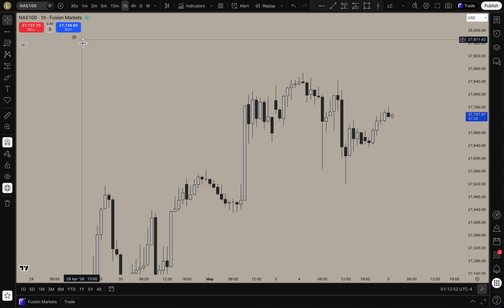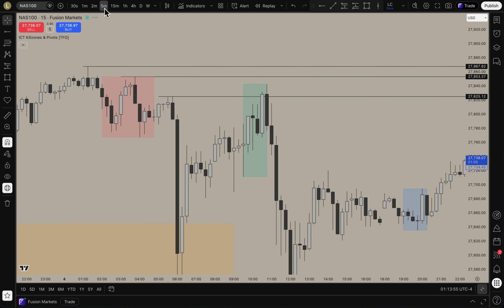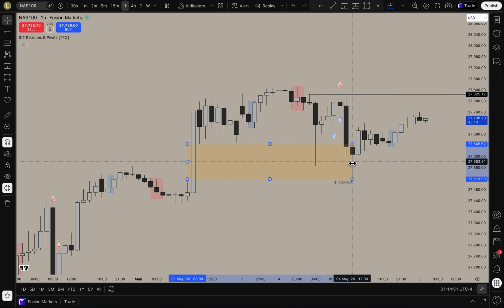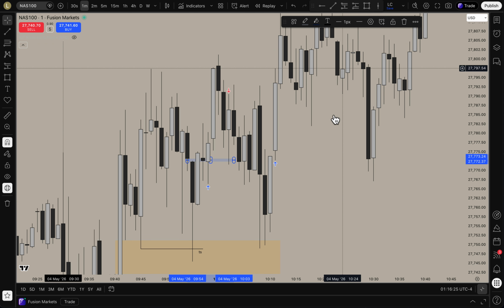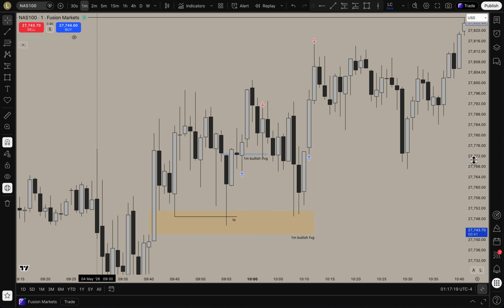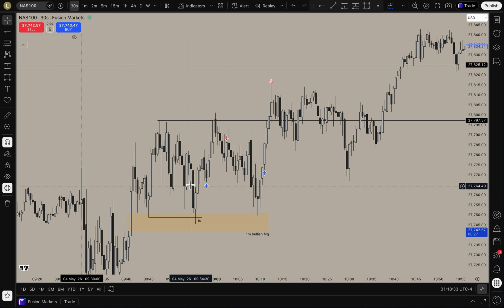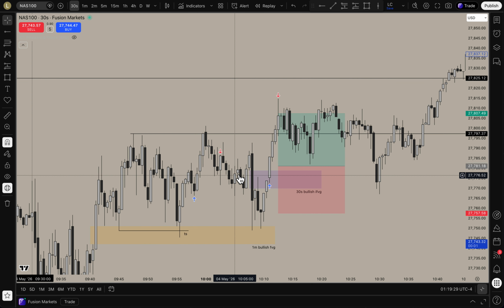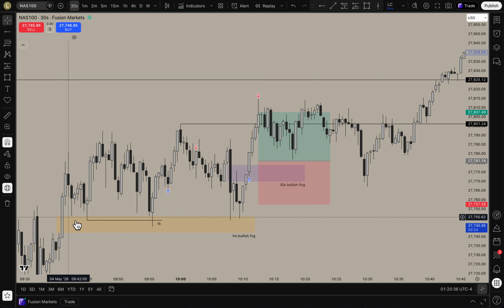My Simple 2-Step ICT Framework for High Probability Trades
In this video, I break down my simple 2-step ICT framework for identifying high probability trades using HTF bias and LTF IFVG execution. The goal is to keep things clean, structured, and repeatable so you can focus on execution instead of overcomplicating your analysis.

I walk through how I establish higher timeframe direction, then refine entries on the lower timeframe using IFVGs to find precise, high probability setups.